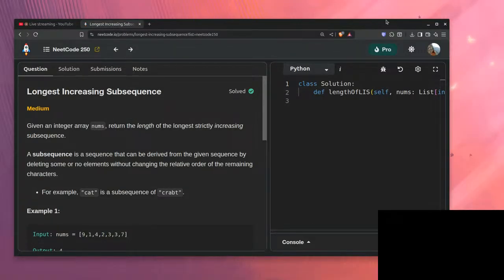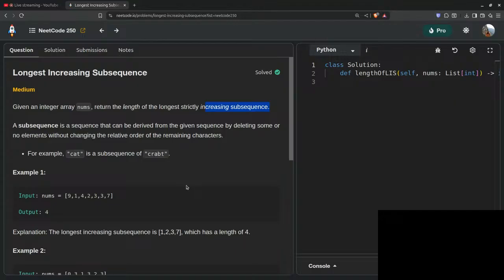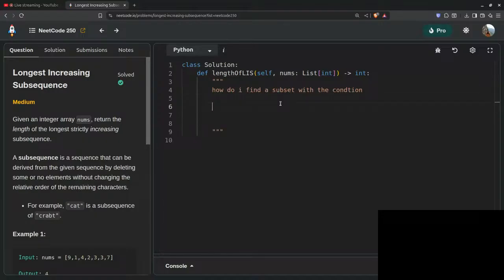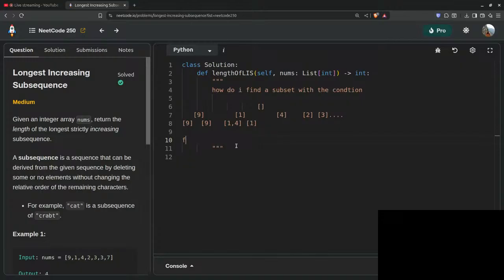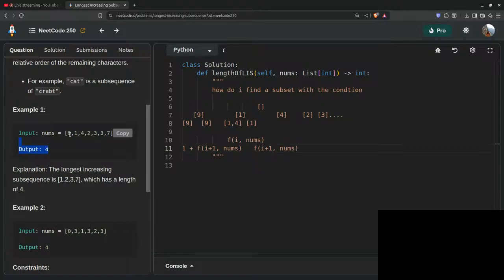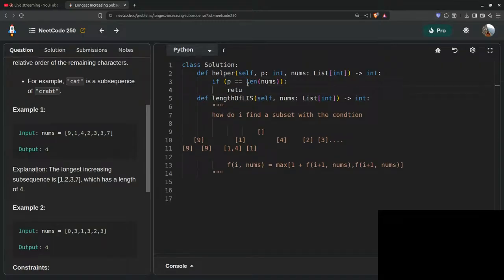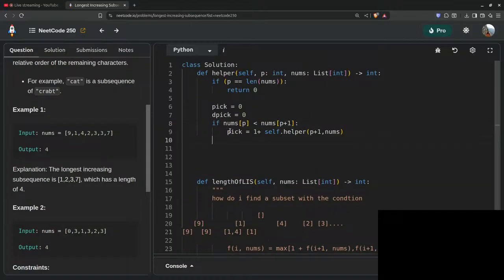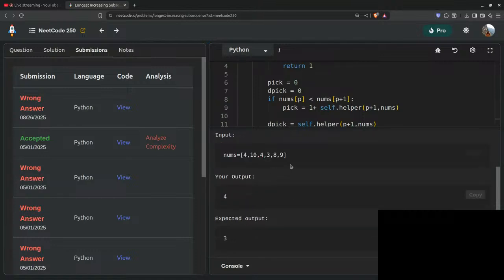neetcode run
revising dp problems